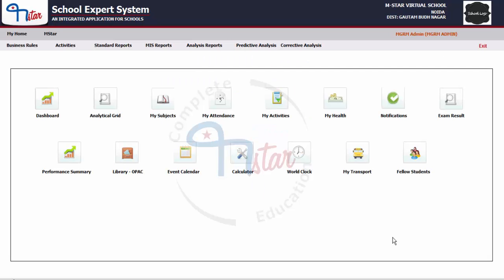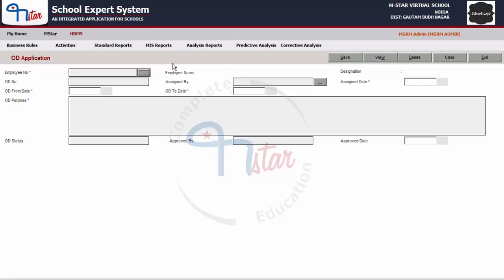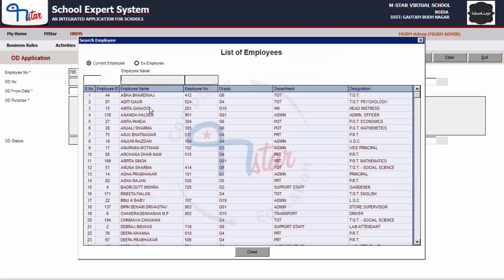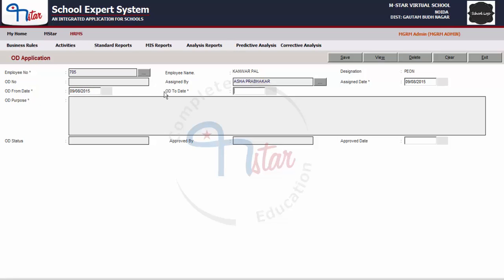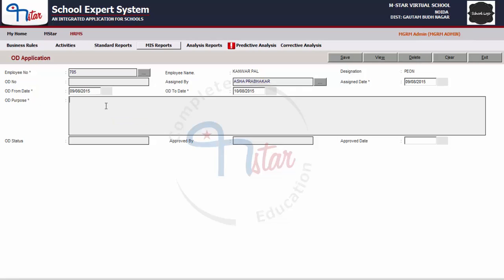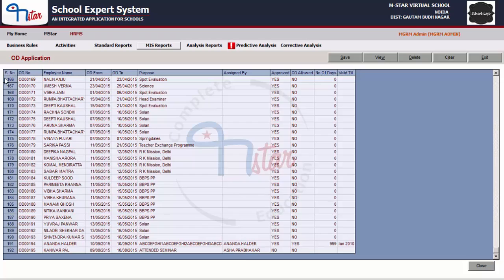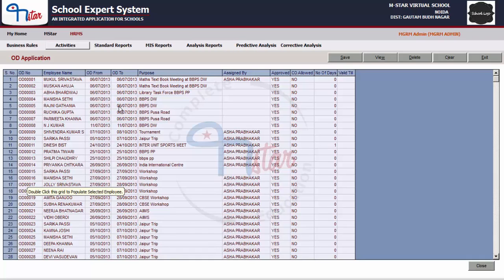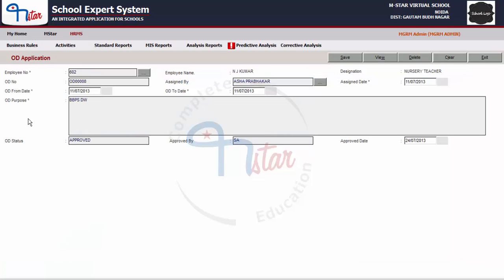HRMS 21 OD Application